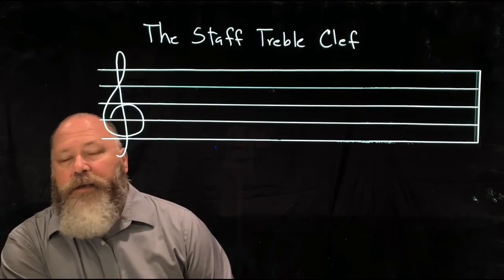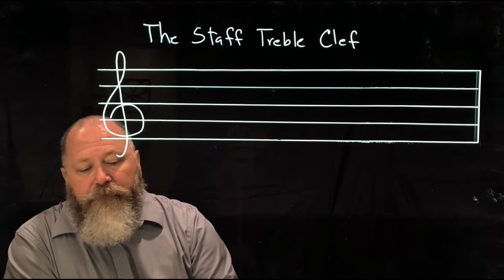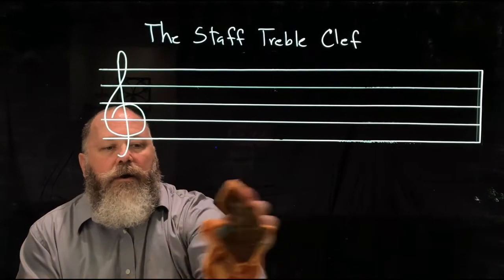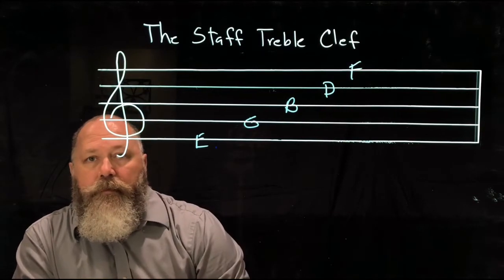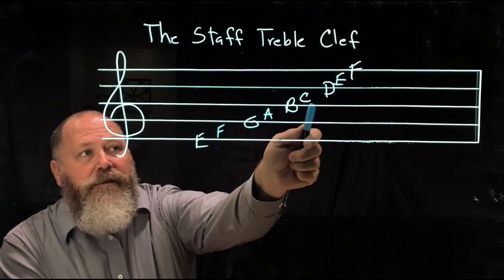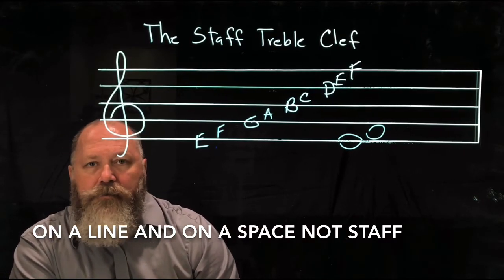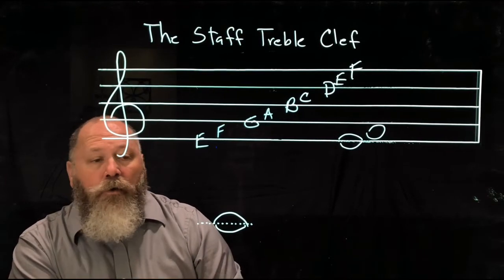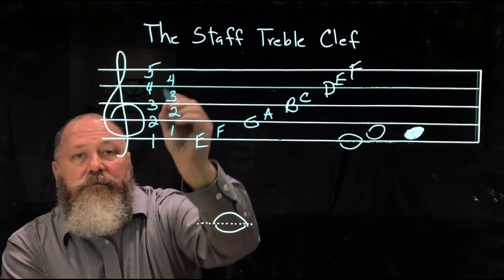Treble Clef Staff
Discussion of the staff with a treble clef including note names and how musicians talk about the lines and spaces.